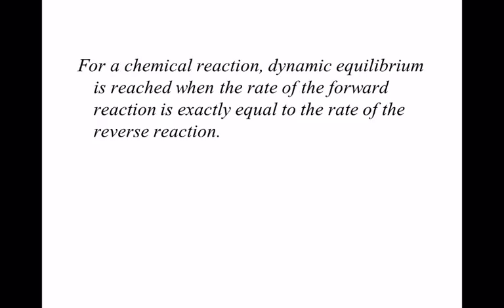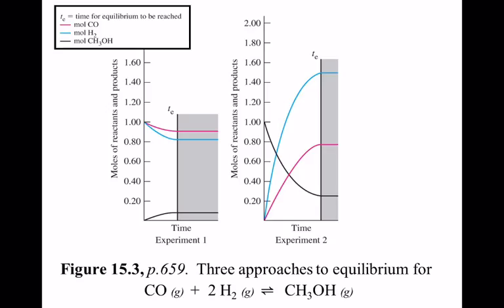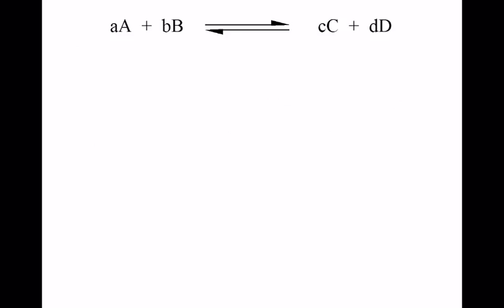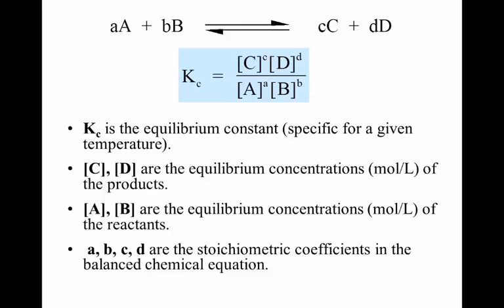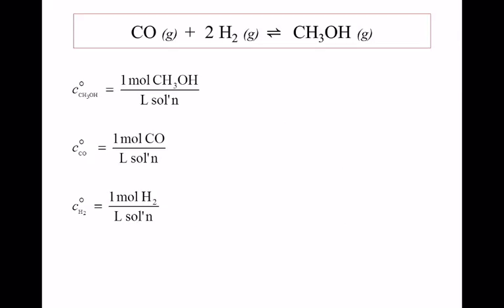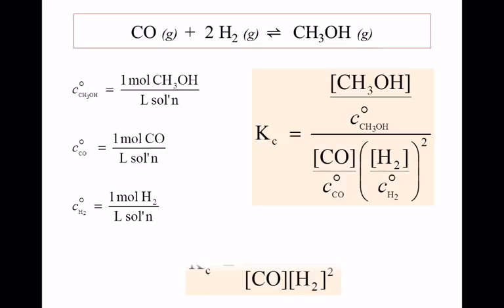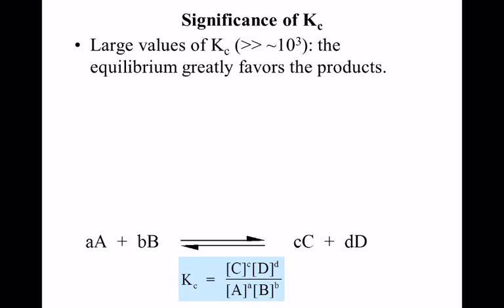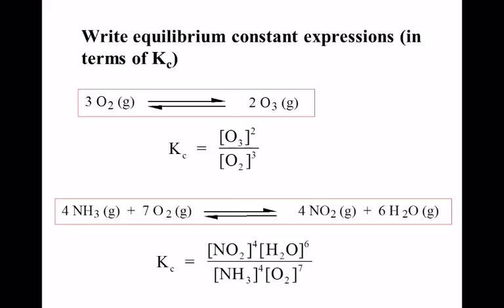CHM175 Equilibrium Constant Expression Intro